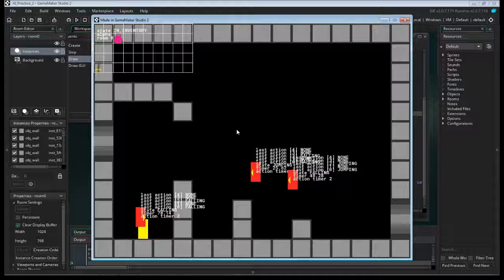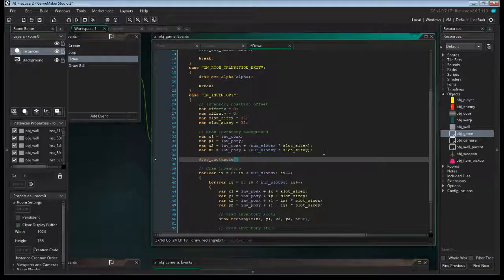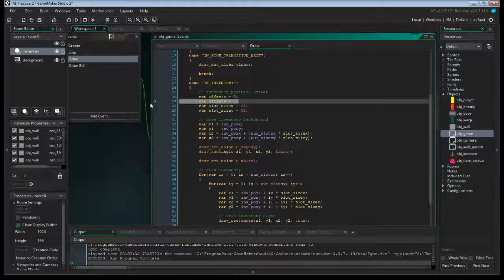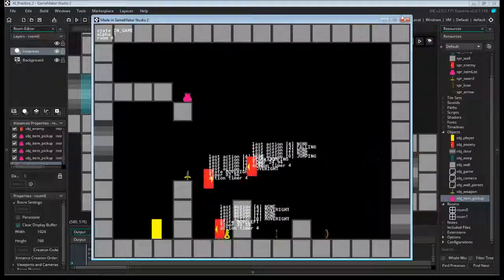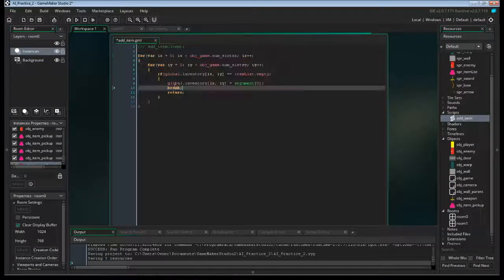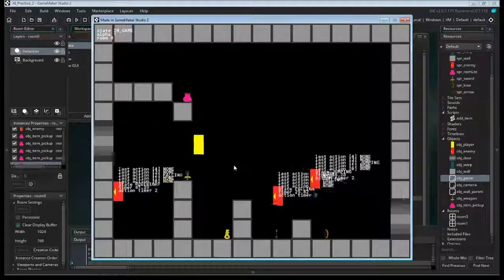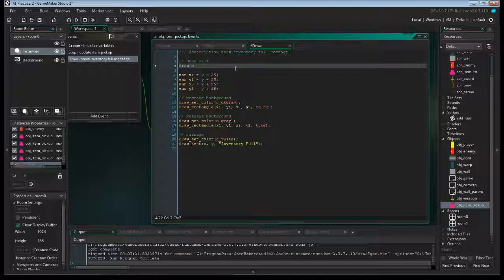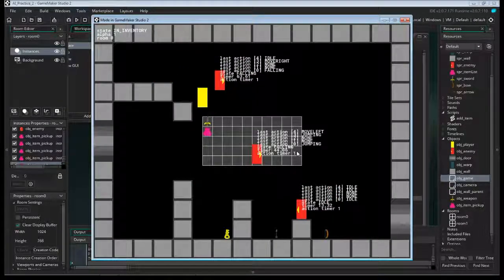Game Maker Studio 2: Inventory Setup Part 3 (adding items)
In this tutorial we will setup a function / script to add items to the inventory array.